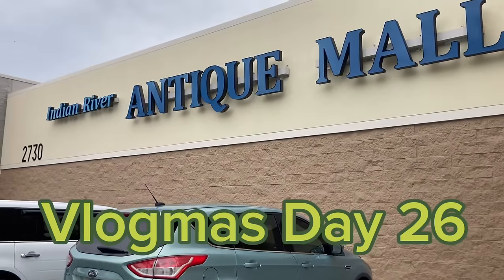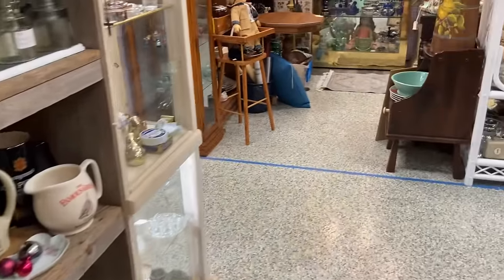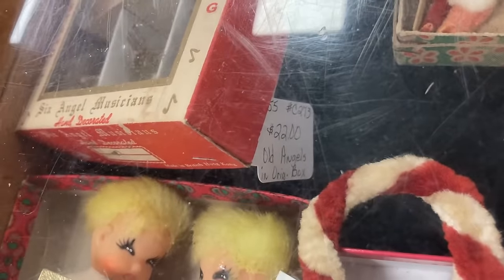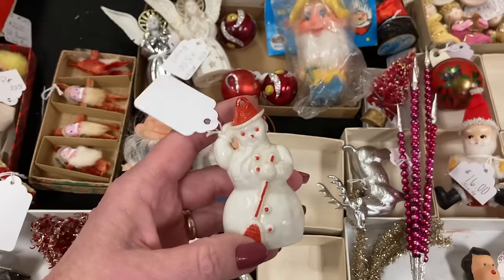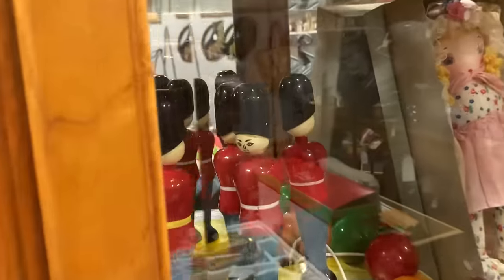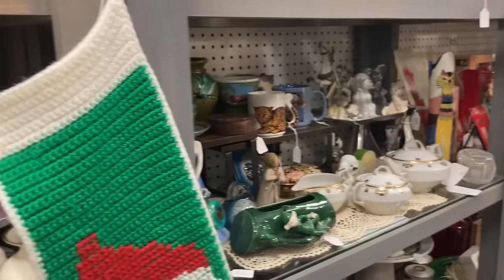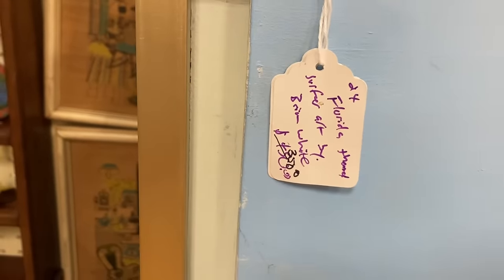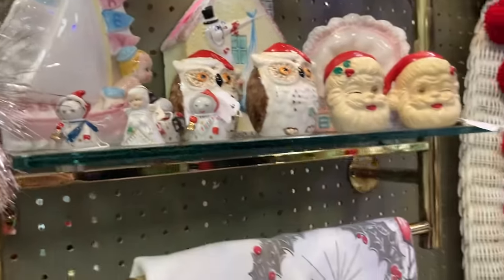Vlogmas Day 26 / Vintage Christmas Shopping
I have been looking forward to shop Indian River Antique Mall for weeks! And yes I found Vintage Christmas. 🎄 I hope you stay tune for my haul on Vlogmas Day 27.